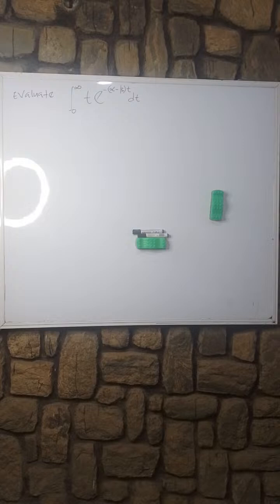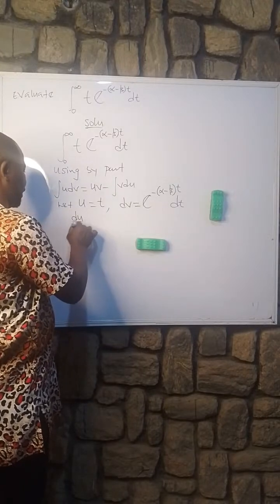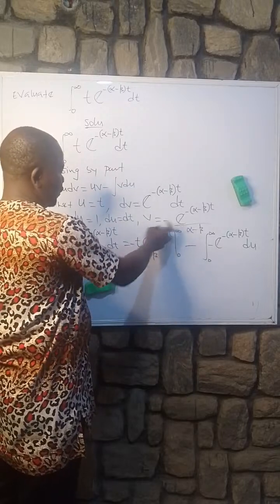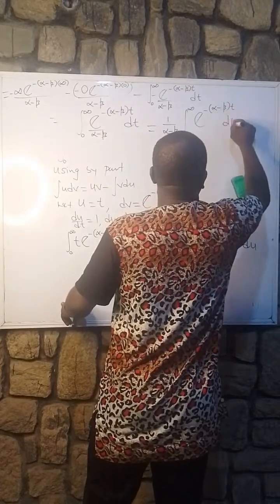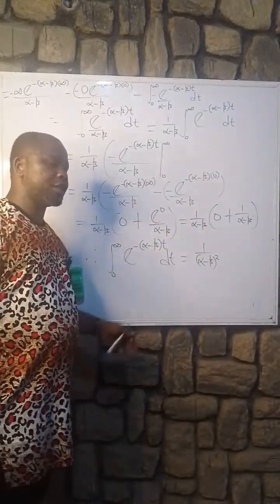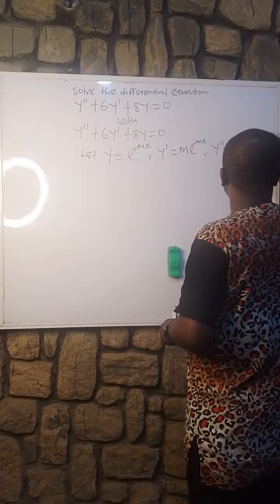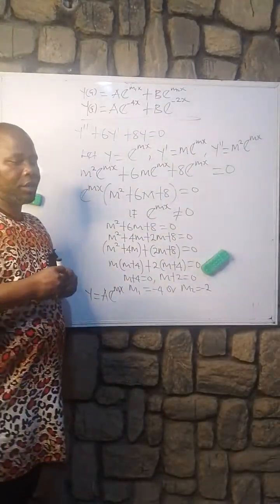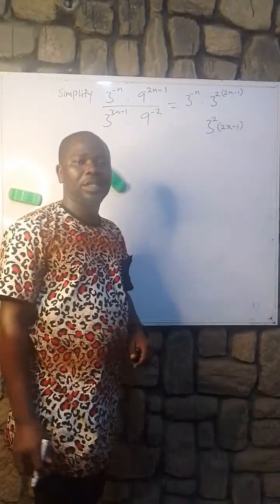Calculus and Elementary Algebra on indices